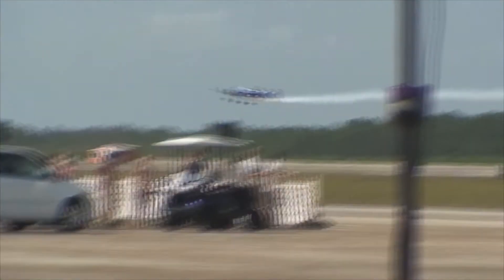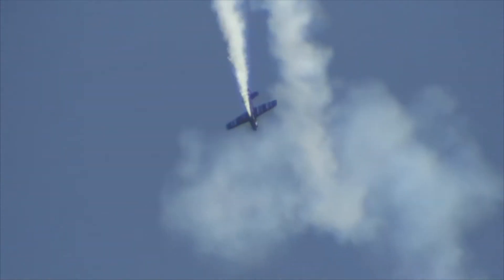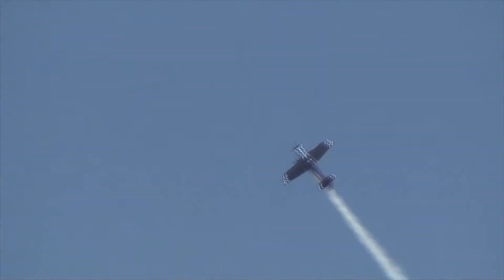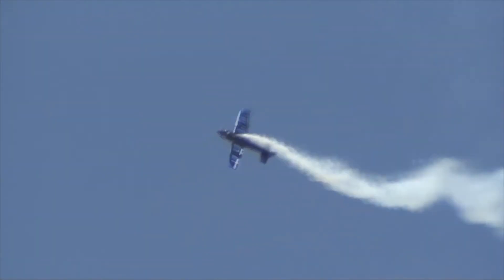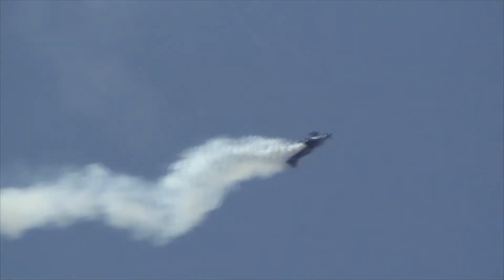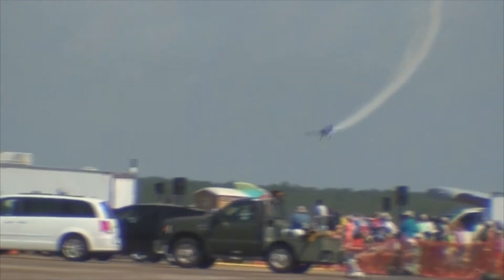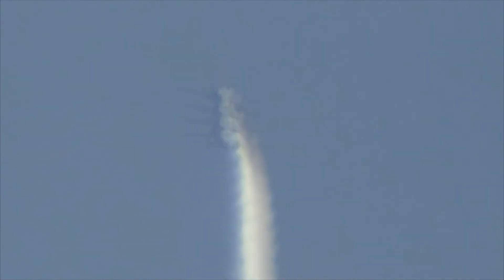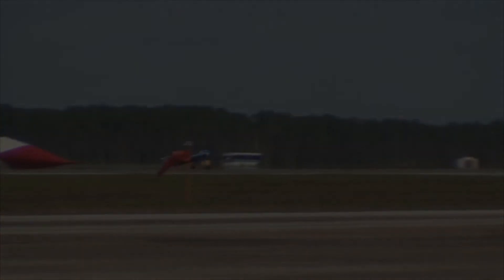Rob Holland @ 2017 Gulf Coast Salute Open House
Watch as Rob Holland performs his amazing aerobatic performance in MXS-RH over Tyndall AFB. Rob Holland has immediately become one of my favorite civilian aerobatic acts on the air show circuit.